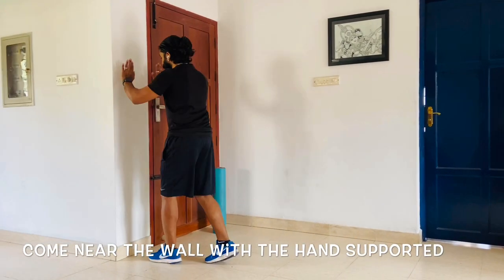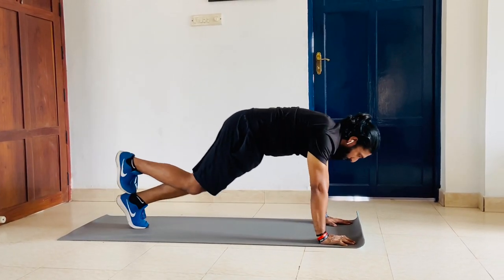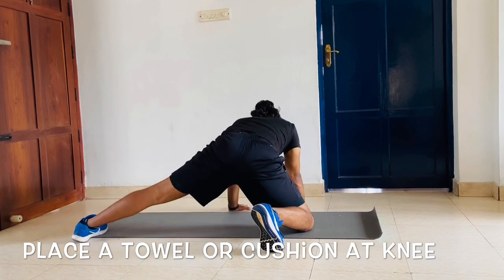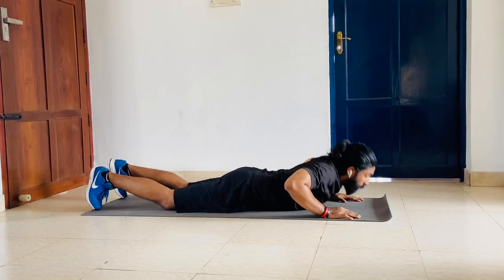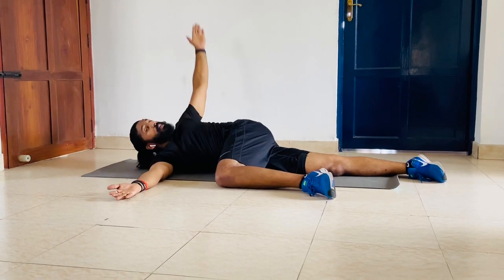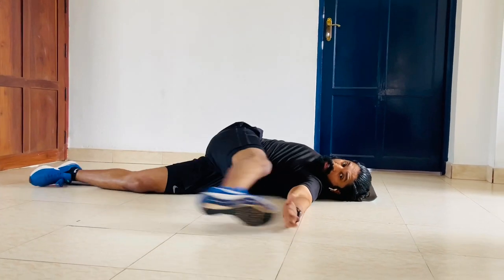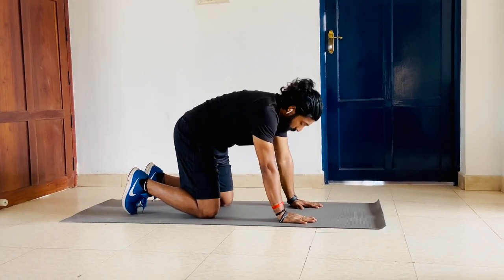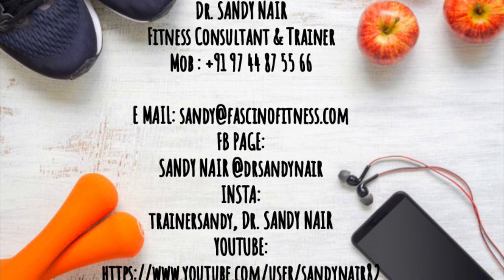WARM UP/ MOBILITY DRILLS (Option-2) FOLLOW ALONG [Dr.Sandy Nair, S & C Coach to Intl. Cricketers]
Warm up is one of the most important thing to be done before any kind of physical activity.
Warm up prepares your body for physical activity. It helps in slowly increasing body temperature, loosen your joints and increase the blood flow to the working muscles. By which you will be able to do sudden and explosive movements and it will also help in avoiding too much stress on ligaments  and tendons.

This workout is for all of you out there, who are home quarantine, who cannot workout and are waiting for things to come under control.

Stay at home, be safe, be positive and always keep that Smile...

Dr. Sandy Nair is a Fitness Consultant & Strength & Conditioning Coach since 2007.

He has been extremely passionate about Cricket and Fitness from a very young age. In his successful career as a cricket and fitness coach he has trained National and International players like V.V.S Laxman, Ajinkya Rahane, K. L Rahul, Pragyan Ojha, Stuart Binny, Robin Utthappa, G.H Vihari, Sanju Samson, Mithali Raj, Nooshin al Khadeer, S Asha, Priya Punia, Harleen Deol, Tania Bhatia, Richa Ghosh, Jemimah Rodrigues and others.

In his career he has worked for Kerala Cricket Association, Karnataka Premier League (KPL) team - Bijapur Bulls and Hyderabad Cricket Association Ranji trophy Team. Apart from that he was also trainer to BCCI’s National Cricket Academy for National and Zonal camp and match for Senior and junior (U-16 & 19 players) categories in Men and Women categories.

He was consultant to Deccan Chronicle and Deccan Chargers IPL team players.

He works as Fitness consultant to FASCINO FITNESS & PERFORMANCE official fitness partners for Pro-volleyball team Calicut Heroes who were runner up in the last season. He is also an Assistant Professor, Department of Physical Education at NSS Management College under University of Kerala.

Dr. SANDY NAIR, trainer.sandy (trainersandy, drsandynair)

QUALIFICATIONS :
M.Phil, Ph.D (Physical Edu.)
PG Diploma in Fitness Mgt,
CC Yoga (Kaivalyadhama)
Level-1 Trainer (NCA, BCCI)
Level-A Coach (NCA, BCCI)
Level-2 ASADA (Aus. Govt.)
Member- ASCA (QLD, Aus.)
BLS - American Heart Association(USA)